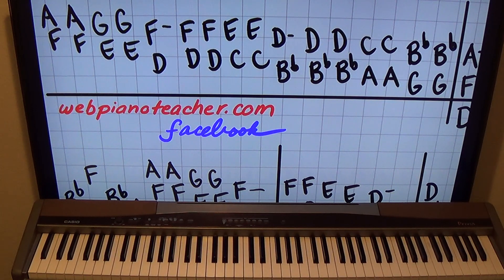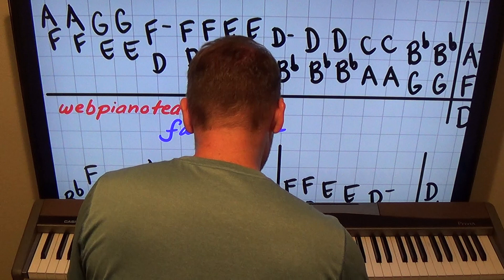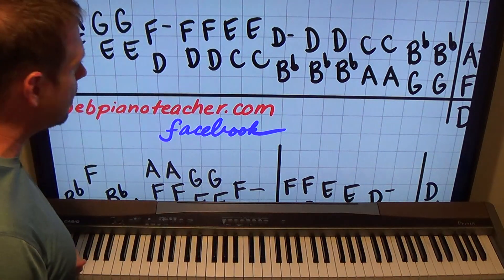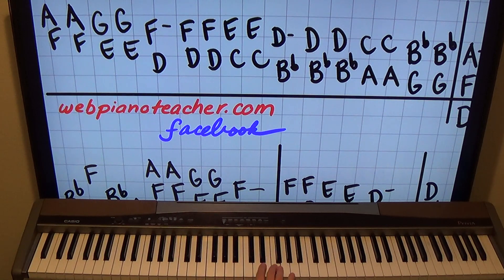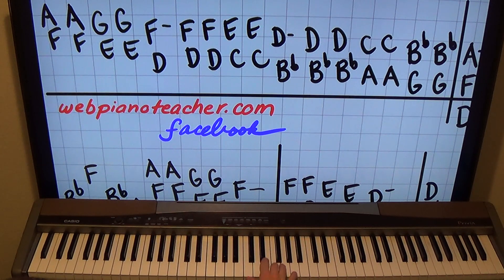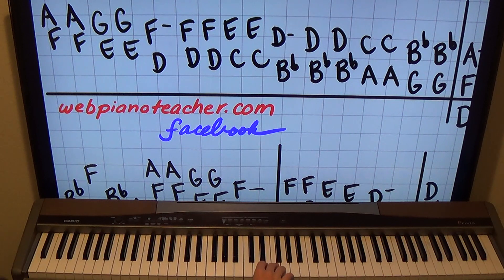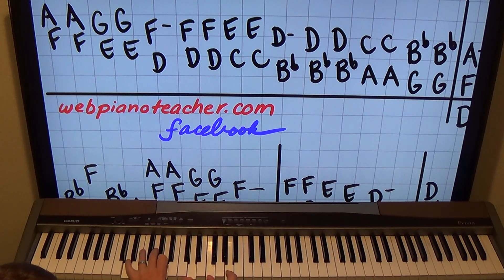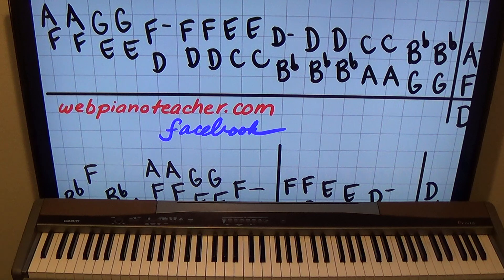Piano Lesson On A Solo Arrangement By A HUGE Band From The Past